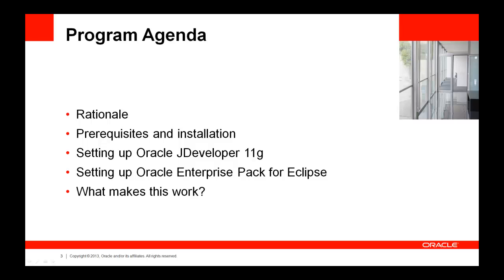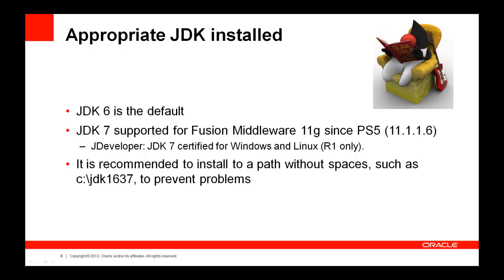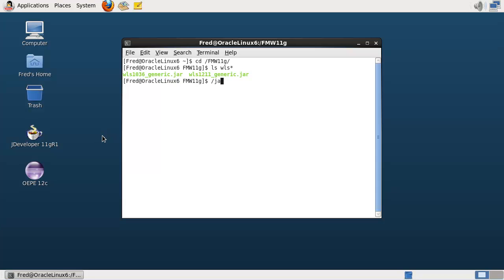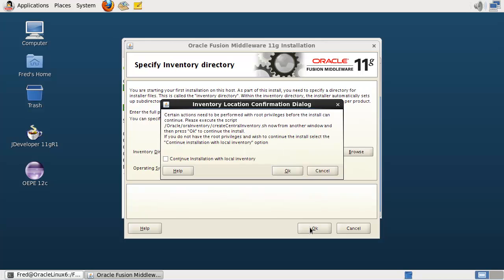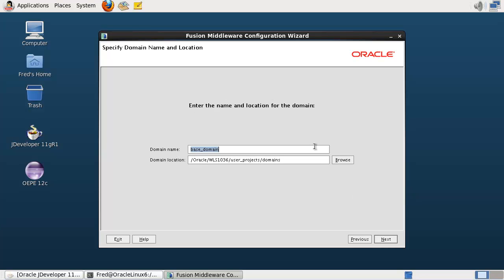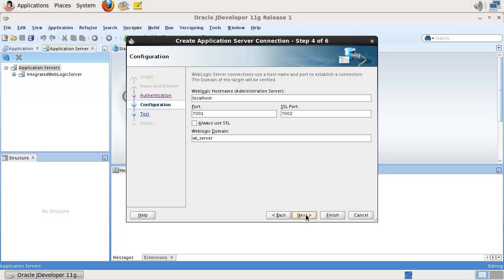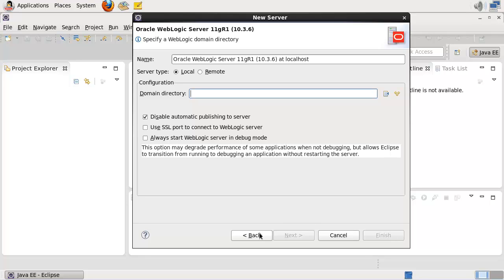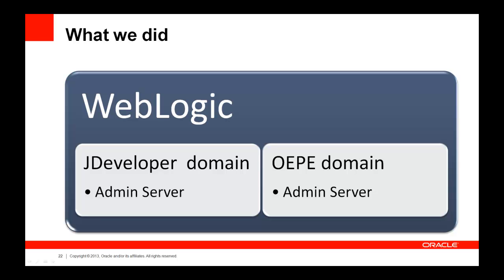Using a standalone WebLogic Server instance - ADF Insider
In this video you will see how to set up a WebLogic Server instance and how it can be shared between JDeveloper and Oracle Enterprise Pack for Eclipse (OEPE)